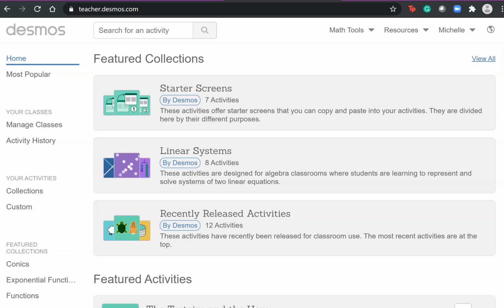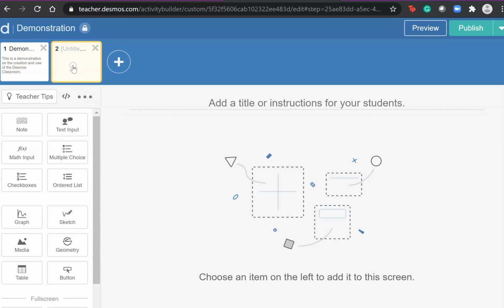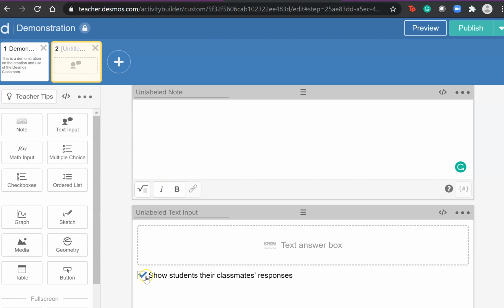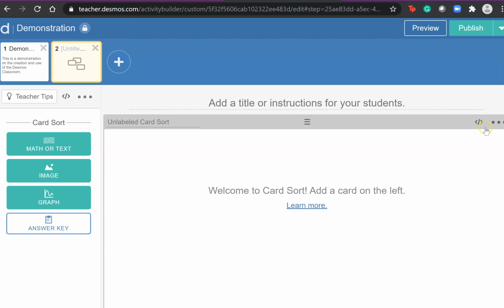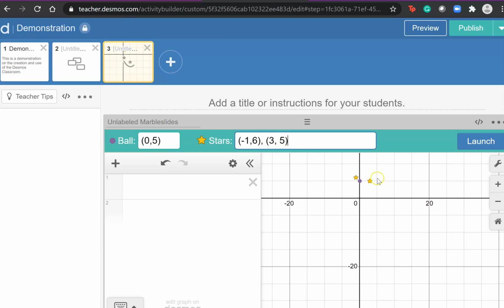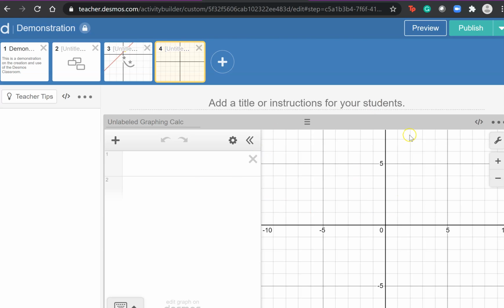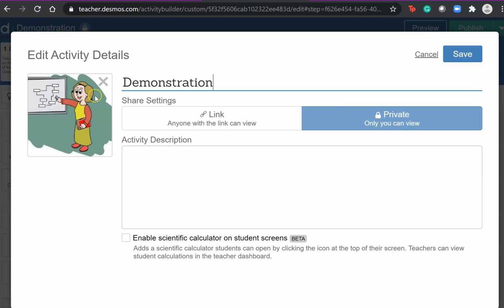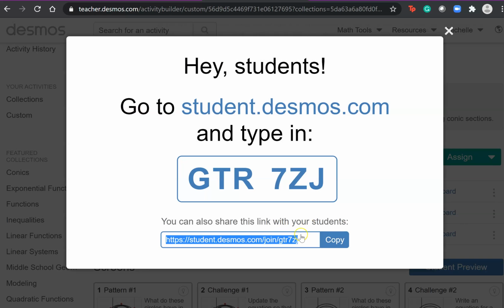Constructing Desmos Classes